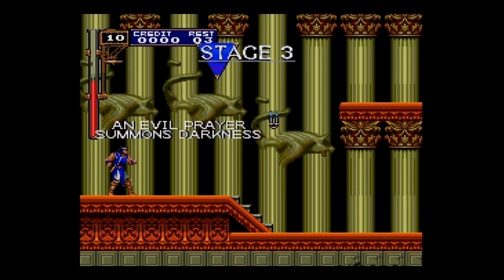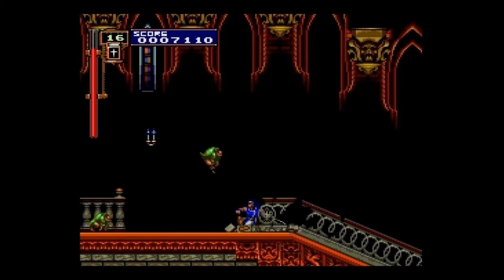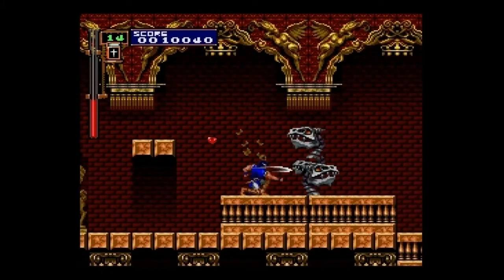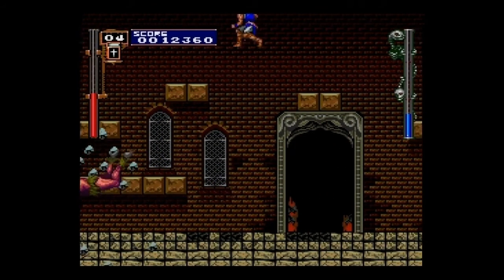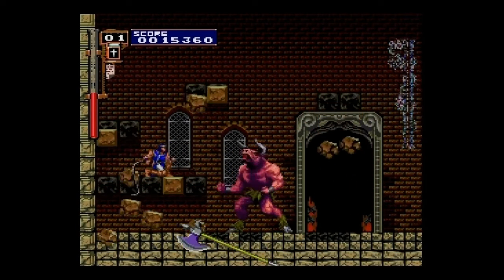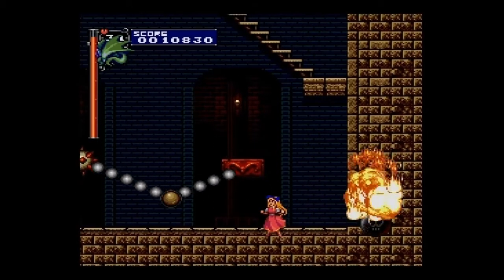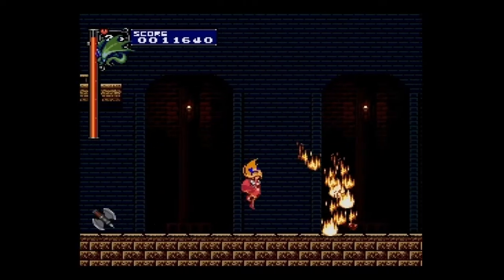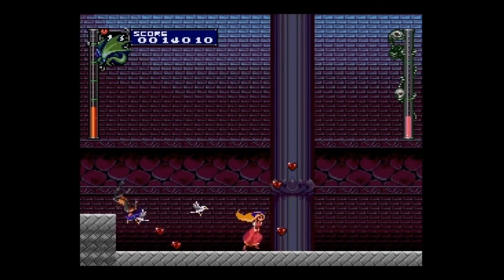Game Eagle X Plays: Castlevania: Rondo of Blood - Part 2: Richter & Maria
Somehow the tiny girl is more powerful than the brutish warrior... Maria joins the fight with her animal friends!